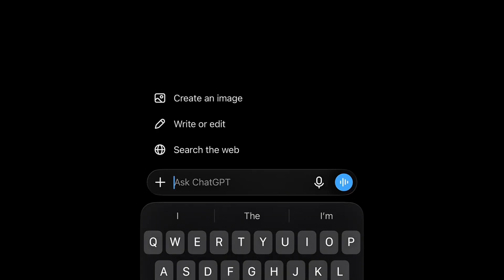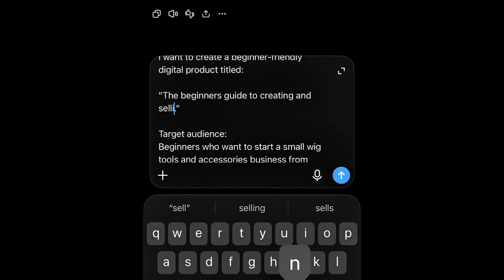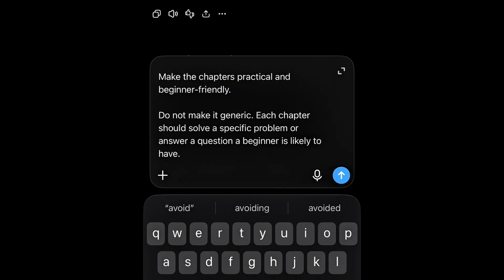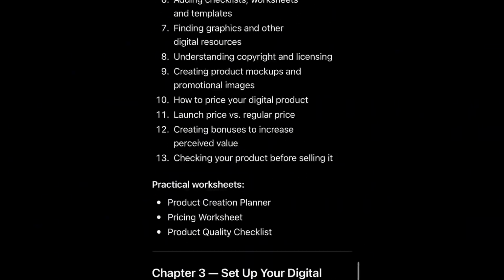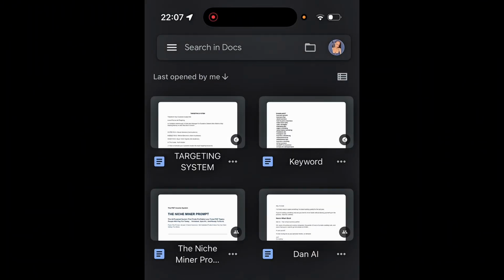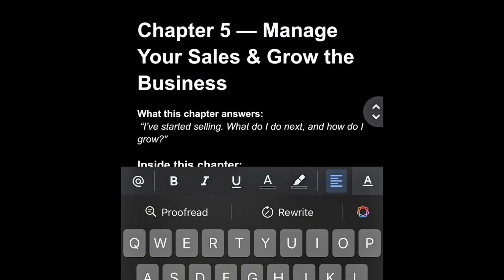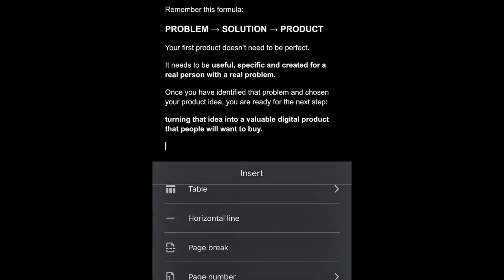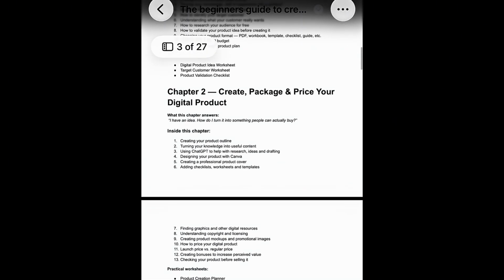How to Find a Digital Product People Will Actually Pay For (Beginner Guide)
Want to start selling digital products but have no idea what to create? In this video, I’ll show you how to find a digital product people will actually pay for — even if you’re a complete beginner.

Before you spend time creating an ebook, workbook, template, course, or any other digital product, you need to make sure you’re solving a problem people actually care about.

In this video, you’ll learn:

✅ How to find profitable digital product ideas
✅ How to identify problems people are willing to pay to solve
✅ How to turn your skills and knowledge into a digital product
✅ How to understand your target customer
✅ How to research what people are already asking for
✅ How to validate your digital product idea before creating it
✅ How to choose the right format for your product
✅ How to avoid creating a product nobody wants
✅ Simple mistakes beginners should avoid
✅ A practical method for choosing your first digital product

Whether you want to sell PDFs, workbooks, templates, checklists, prompt packs, planners or other digital products, this video will help you start with the right idea instead of guessing.

🚀 Your digital product journey starts here:

Find a problem → Create a solution → Package it → Market it → Make your first sale.